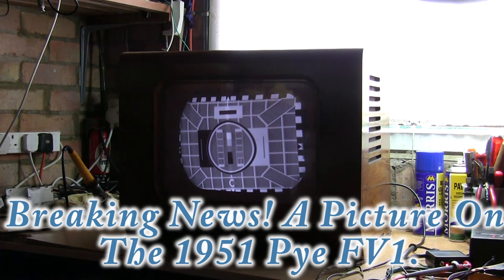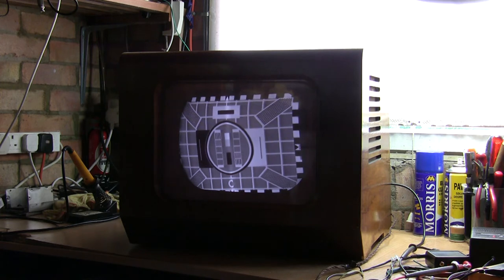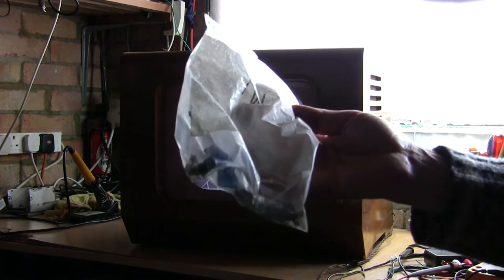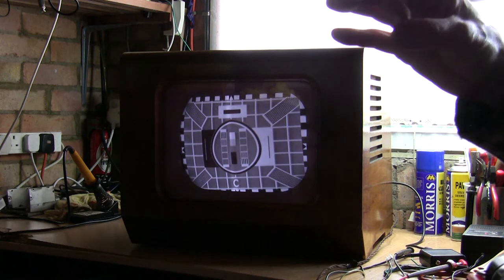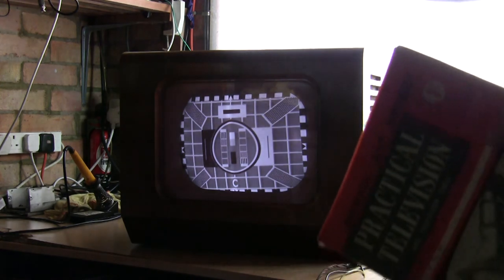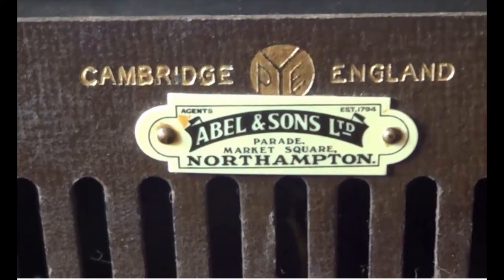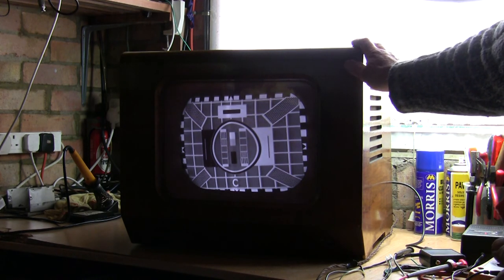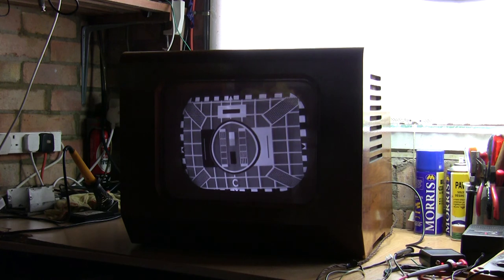Pye FV1 1951 TV Bursts In To Life!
The 1951 Pye FV1 comes to Life. I thought I would share this as by yesterday afternoon, and after much more work, the Pye FV1 finally came back to life, well of sorts, mind there is time enough for it to go bang still! But after changing many capacitors resistors and checking other parts and testing most of the valves on my trusty old Mullard High-Speed Valve tester, and looking at voltages around stages in the set! At last, we have some life on the screen! All be it a bit wobbly and skew-whiff! Sadly I did not catch myself on camera dancing for joy around the workshop when, as if by magic, a picture came up!